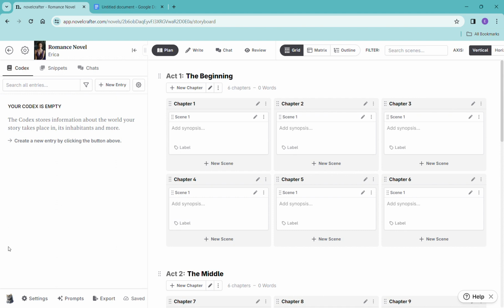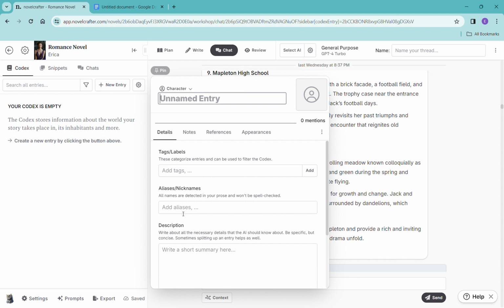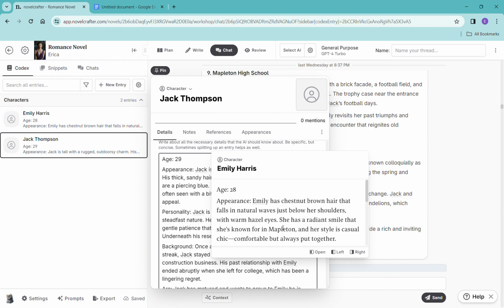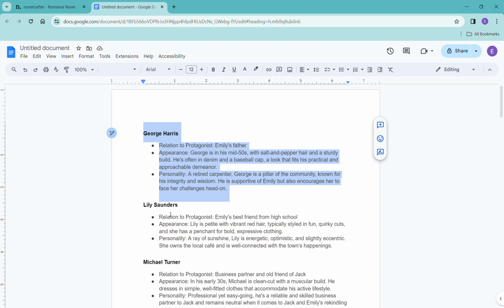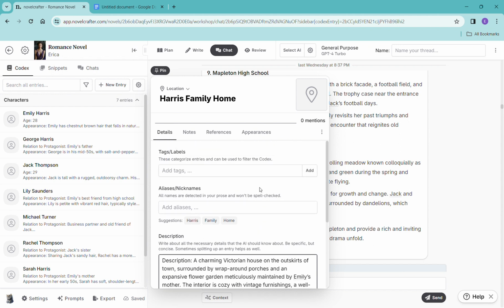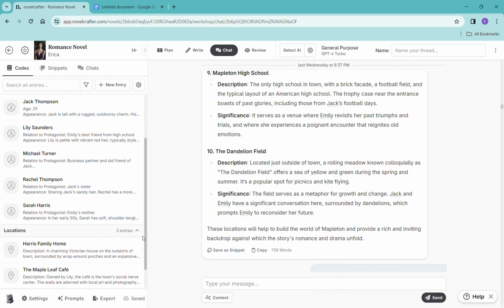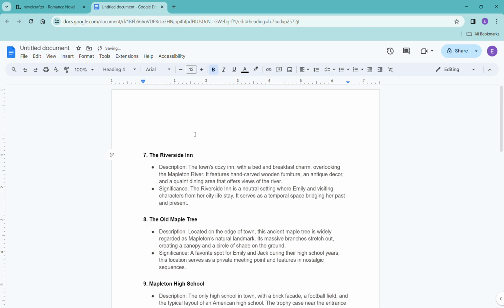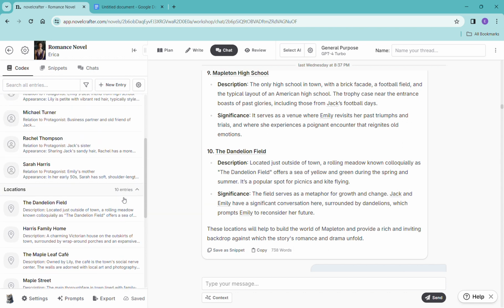Novel Crafter - A novel from start to finish - Part 4 - Building the Codex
Now we're creating The Codex, which is all of the information on the characters and locations in Novel Crafter. This is an essential part in building the information that the AI will need as we write our novel.

In this series we are starting at having no idea what we'd like to write to having a completed first draft, all by using Novel Crafter and GPT 4 Turbo. Follow along for tips and tricks in this easy to follow beginner friendly guide to Novel Crafter, GPT 4 Turbo, Open Router, and getting started with writing with AI.